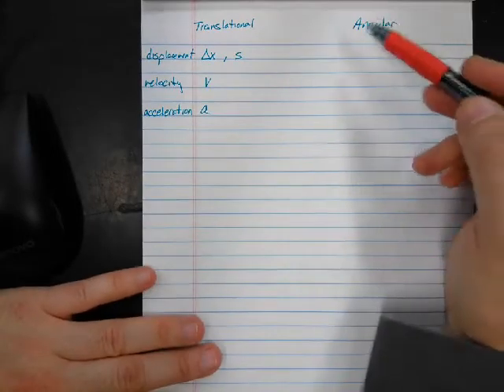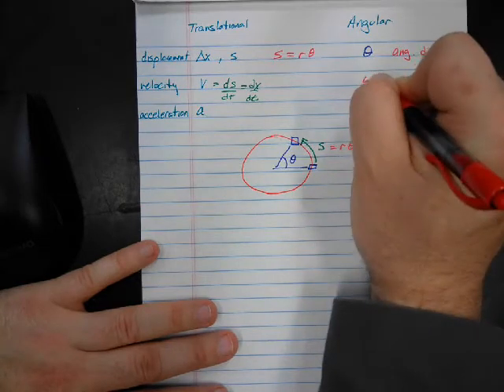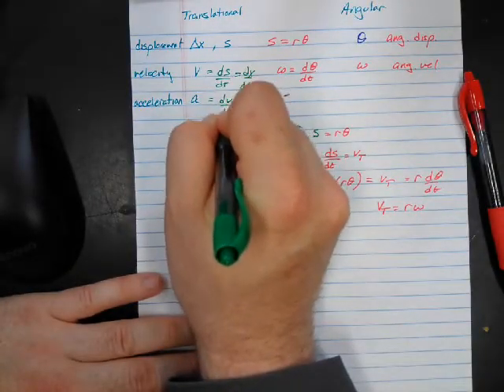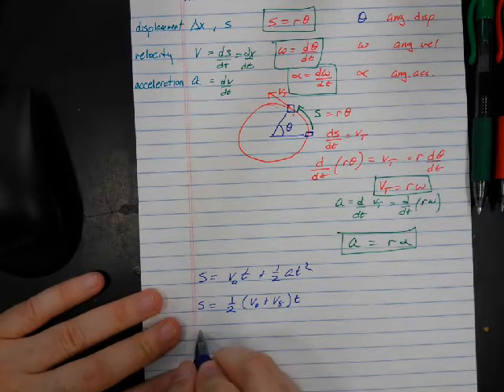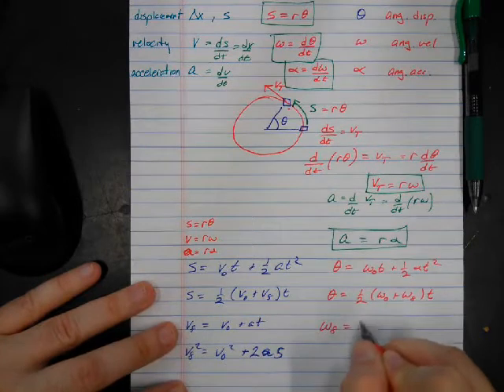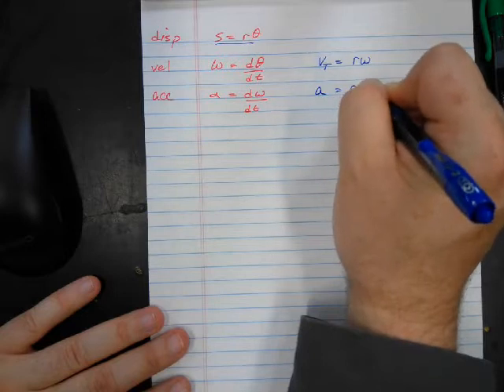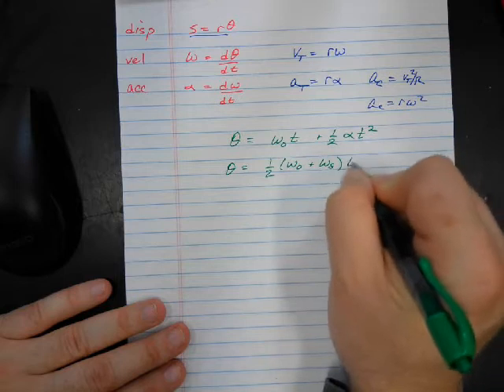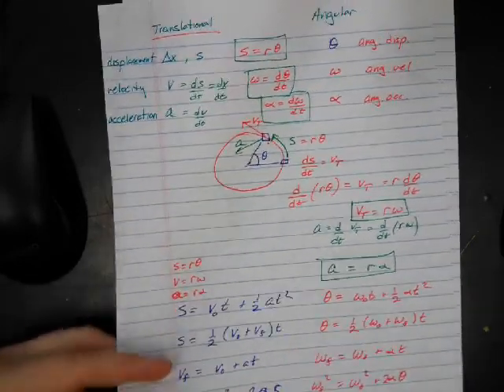PHYS rotational kinematics definitions math